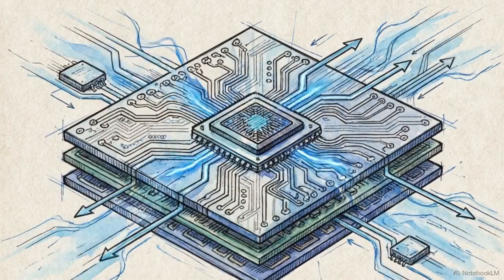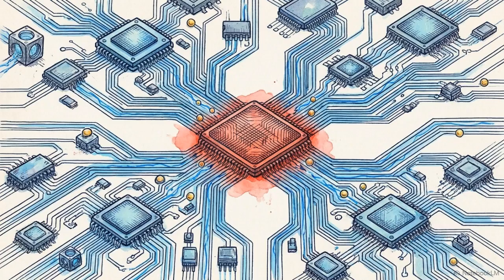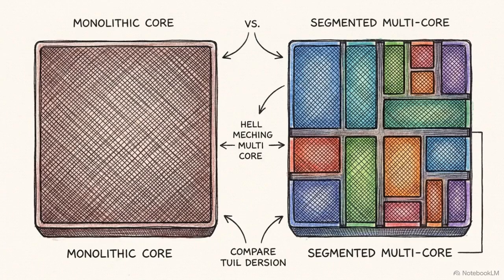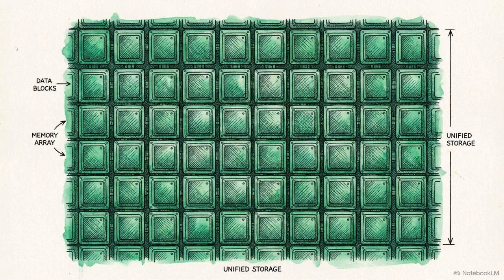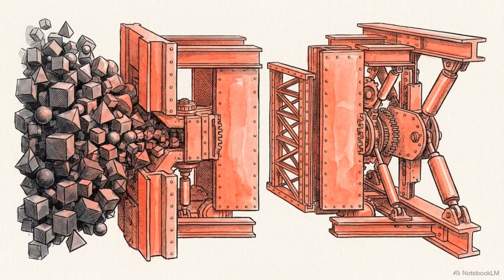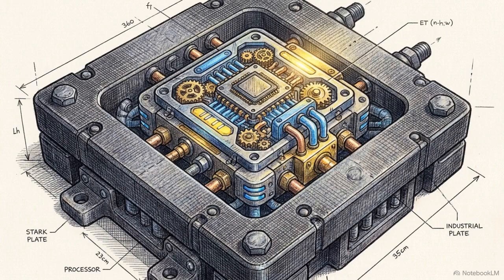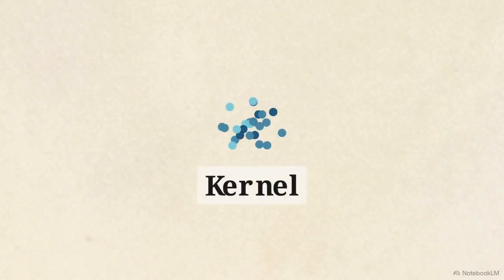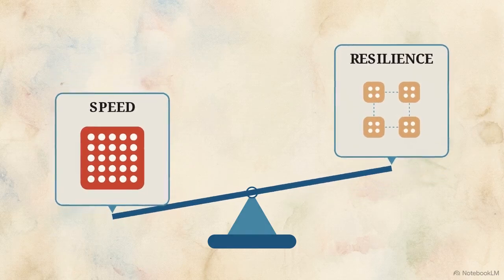Linux working process | english | The lightning visuals